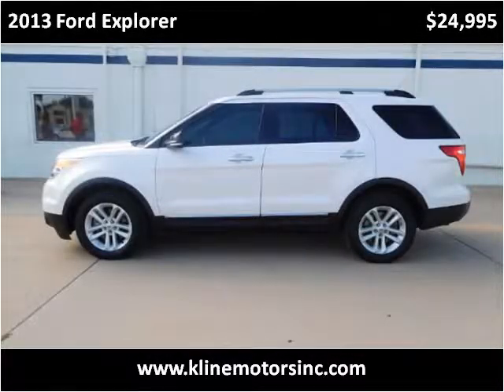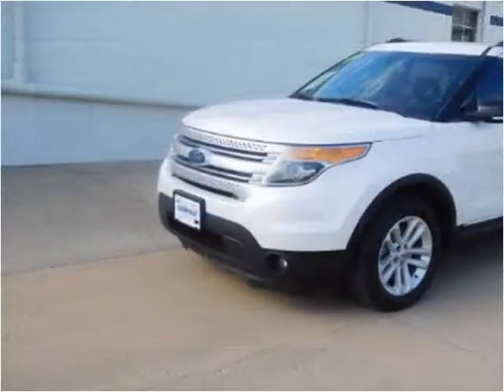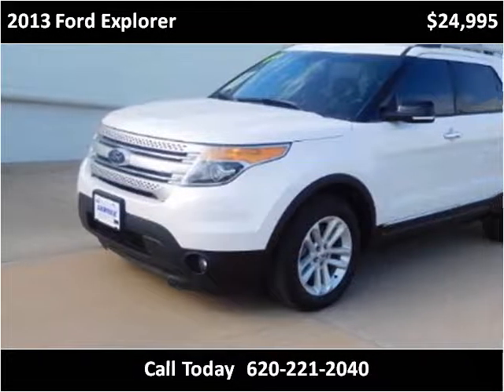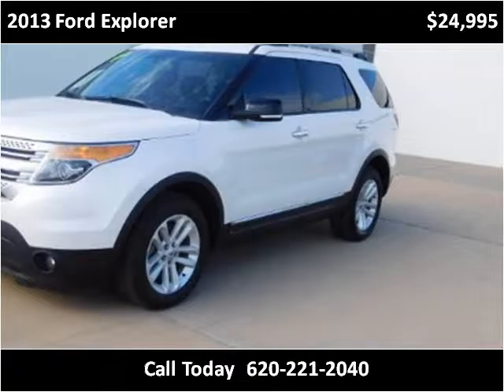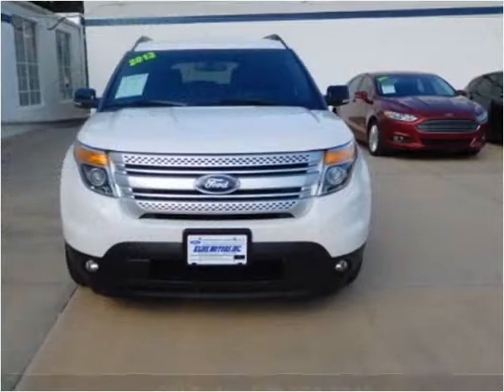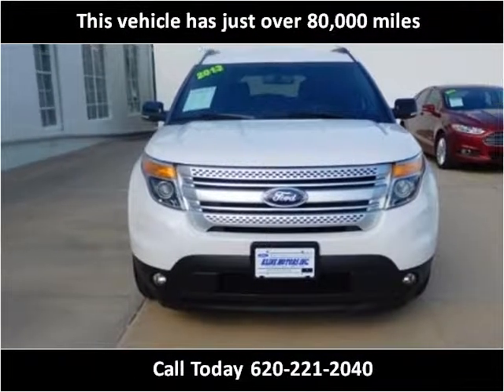2013 Ford Explorer Used Cars Winfield KS